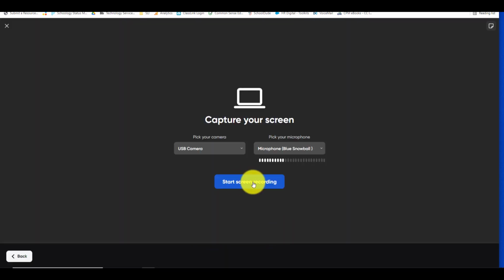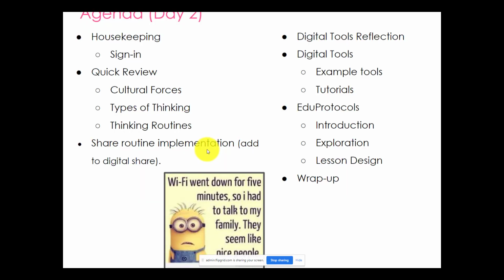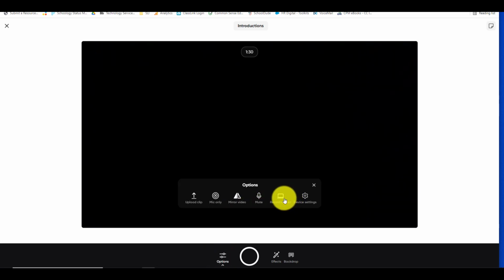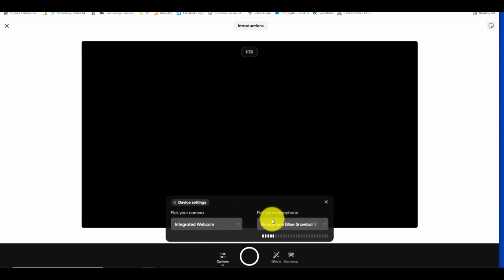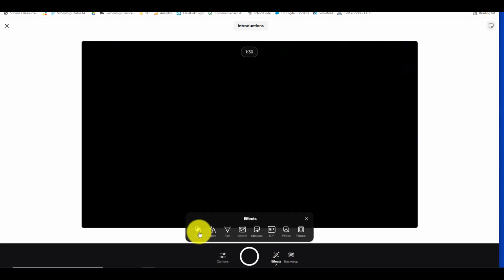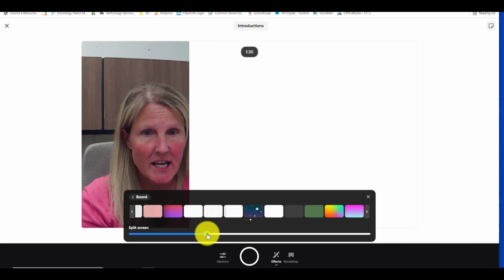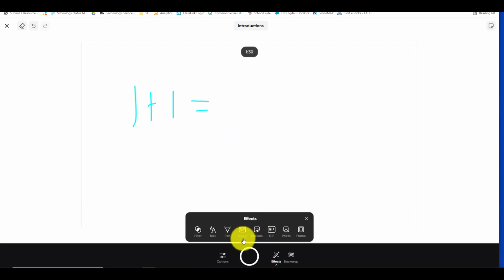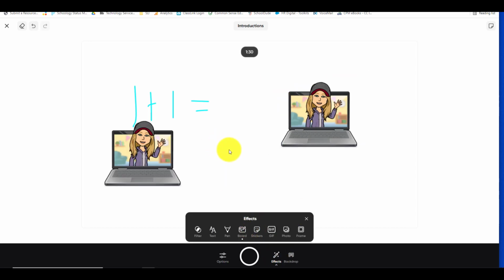Screencasting and White Boards in Flipgrid